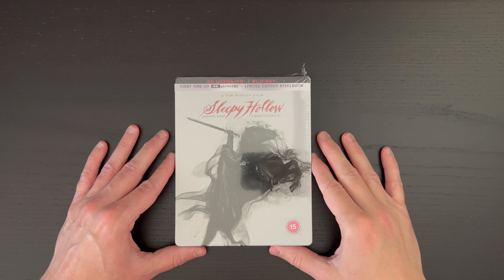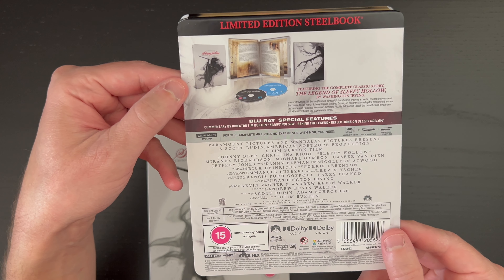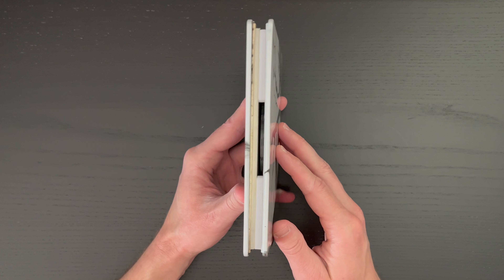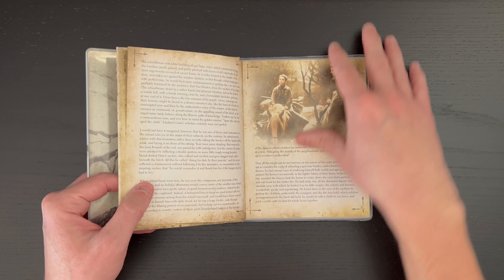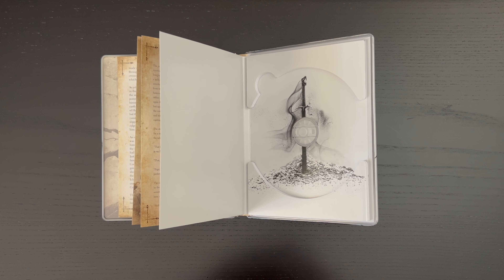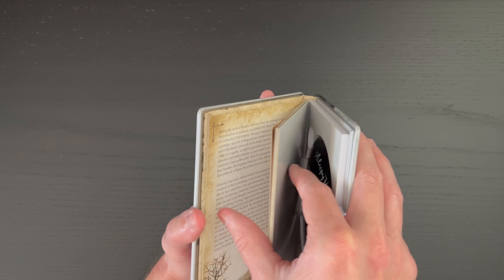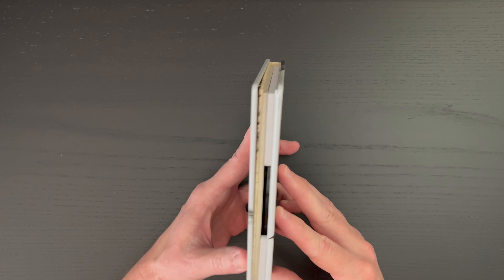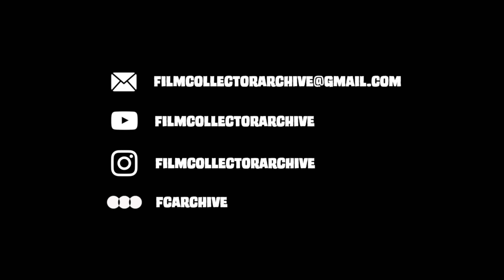UNBOXED | Sleepy Hollow | 4K Limited Edition Steelbook/Digibook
HEY FILM FANS! Today we are taking a look at the 4K Limited Edition release of the Tim Burton classic, "Sleepy Hollow". This one features some INTERESTING packaging. Come take a look!

Orbit DVD: (Sold out at time of posting this video. Not sure if more copies will be coming in.)